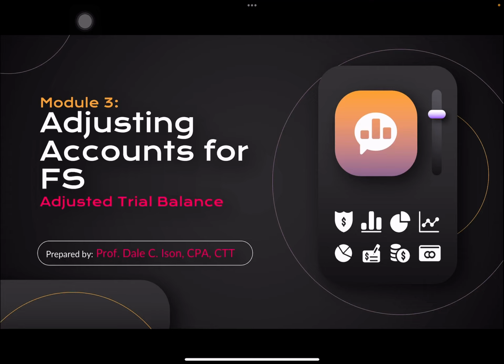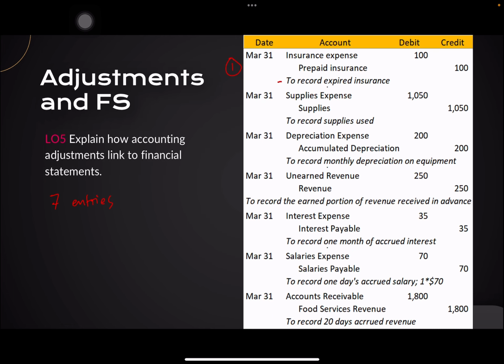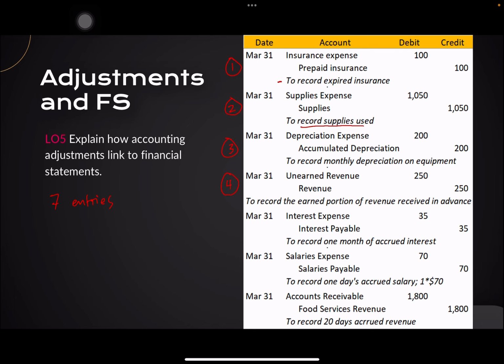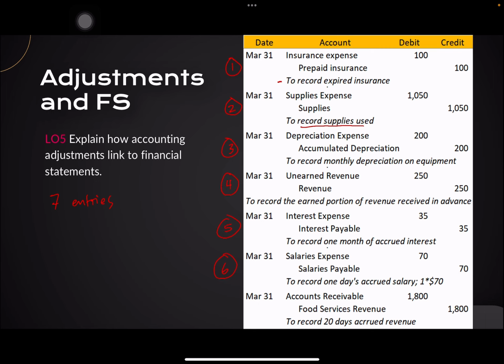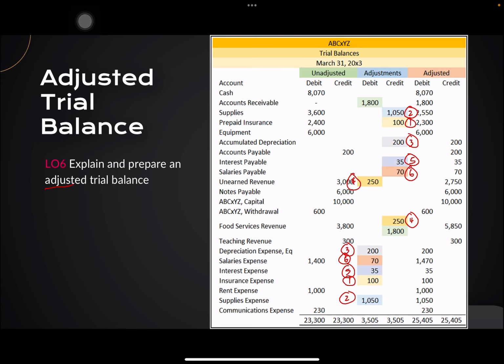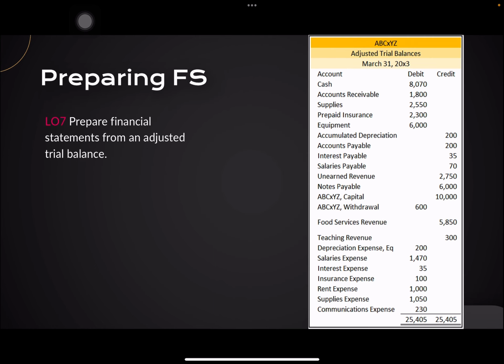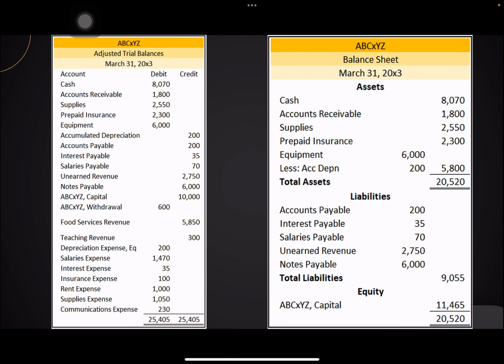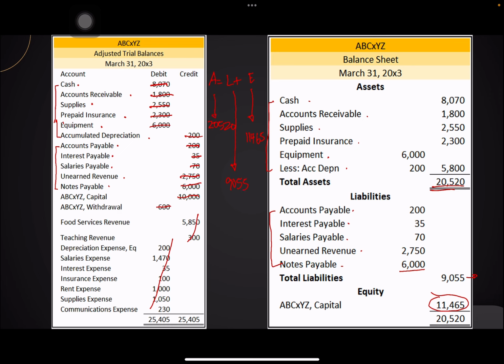The Adjusted Trial Balance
Explain how adjusting entries are linked to the financial statements, explain and prepare an adjusted trial balance, and prepare financial statements from an adjusted trial balance.